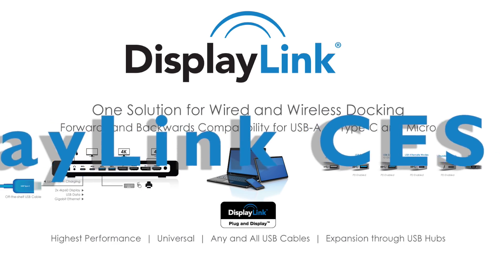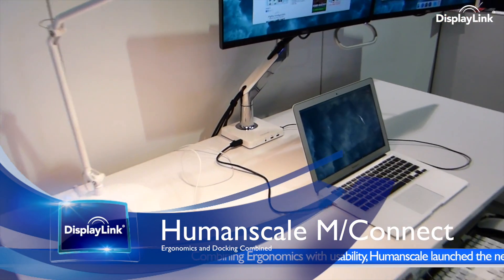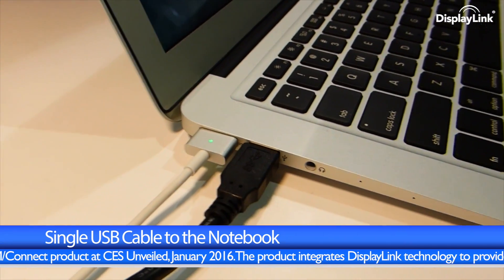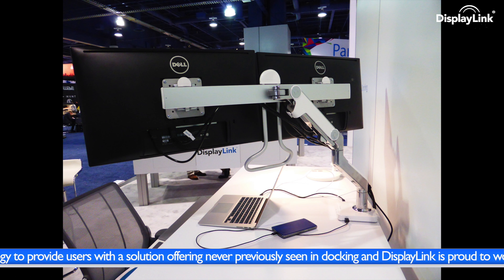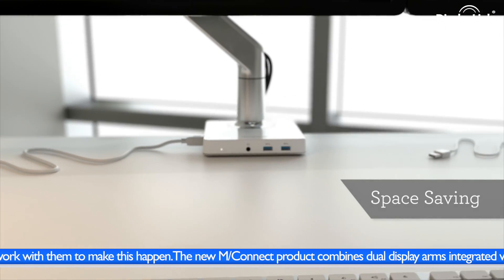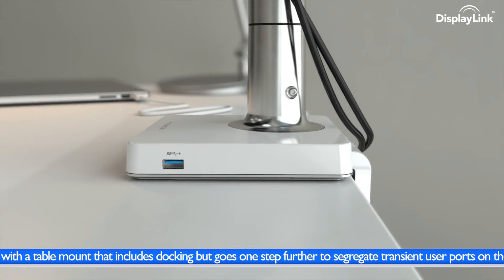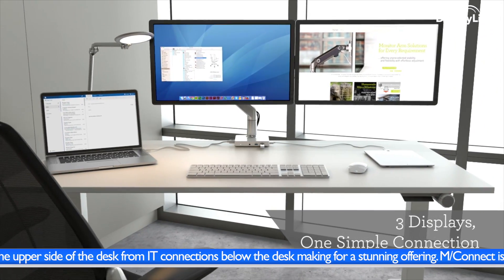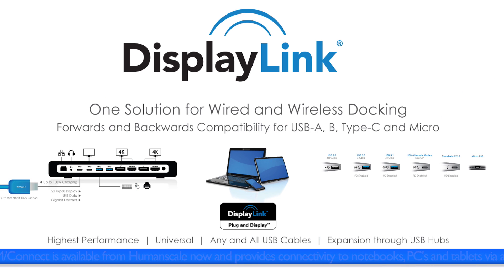CES 2016 M/Connect: Integrated Universal Docking from Humanscale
M/Connect: Integrated Docking and Clean Desk Solution from Humanscale. Shown at CES Unveiled 2016 and using DisplayLink's award winning DL-3900 chipset. M/Connect takes docking connectivity and ergonomics to a new level.